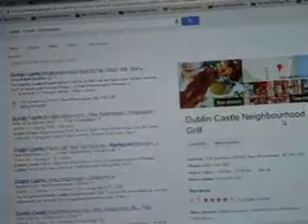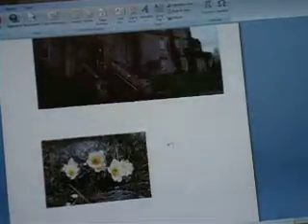How to Name Notebook Sections in Microsofts One Note Programs Idea Girl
I use microsoft one note for my character and settings, plot files.

i like it because it auto saves, but I still make a backup of the files on a flash drive..